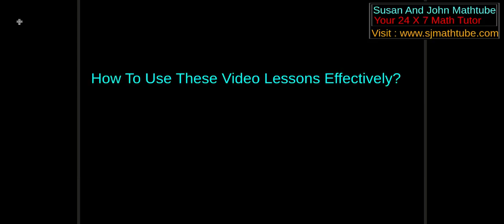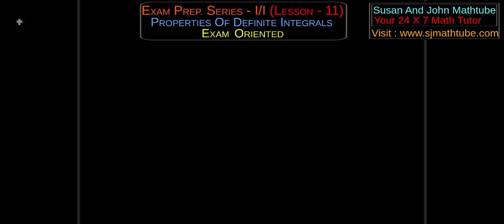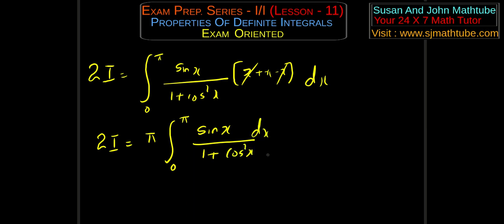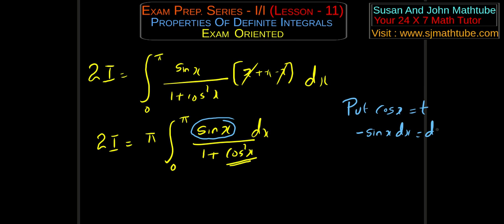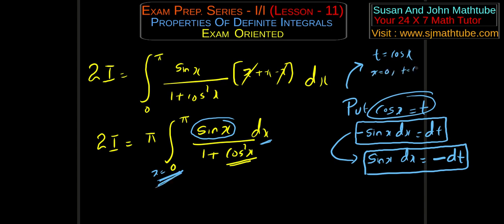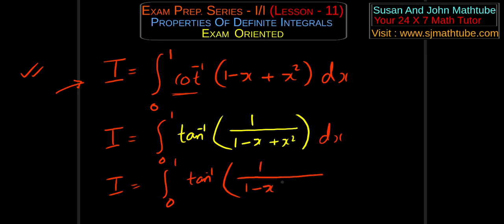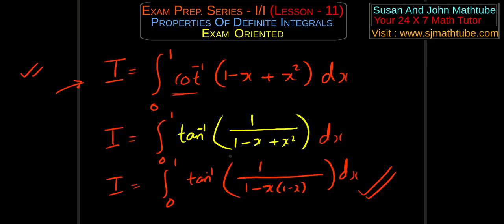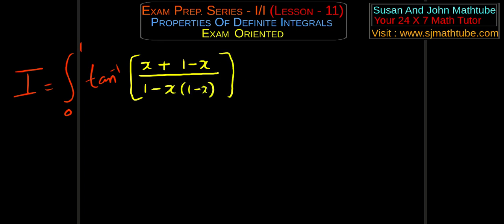EXAM PREP SERIES : TU IOE MATH (I/I) LESSON 11 DEFINITE INTEGRALS (PROPERTIES) IMPORTANT PROBLEMS